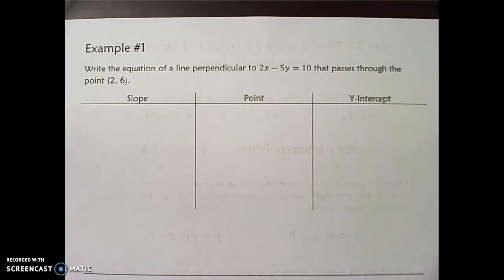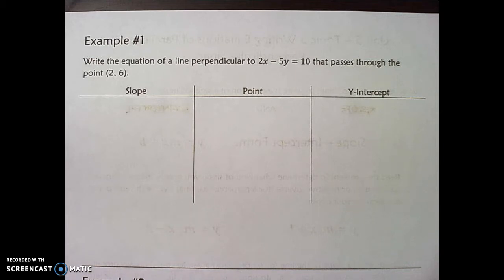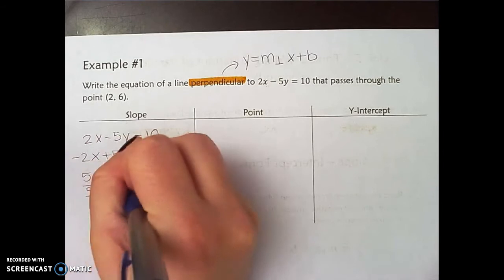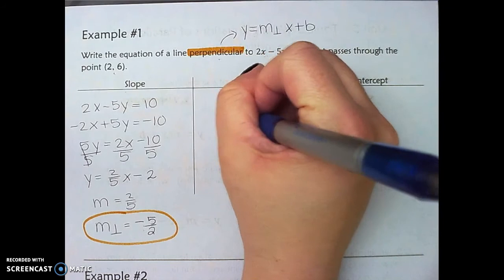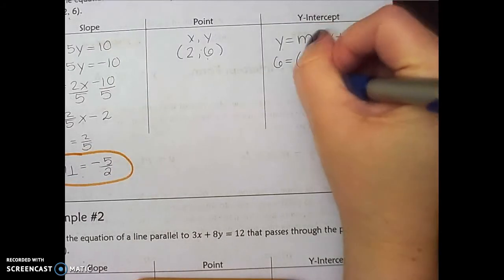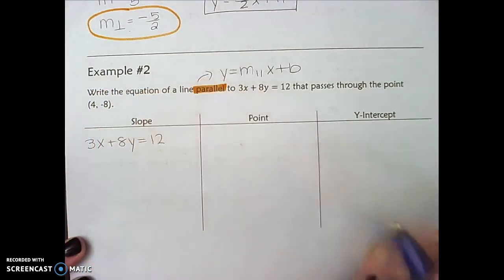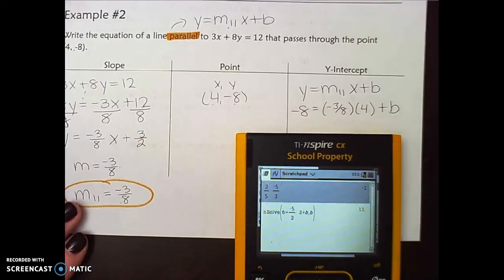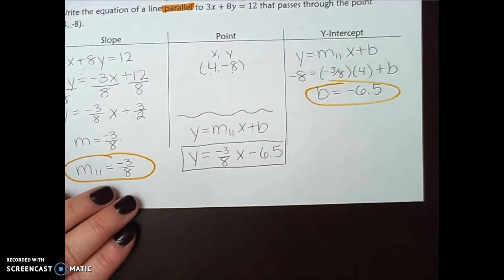U5 T3 Writing Equations of Parallel and Perpendicular Lines